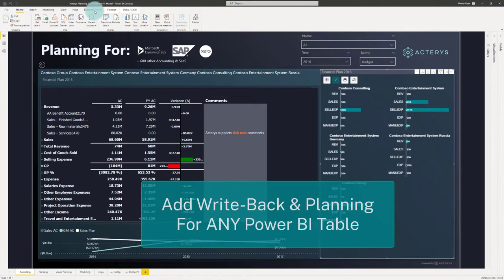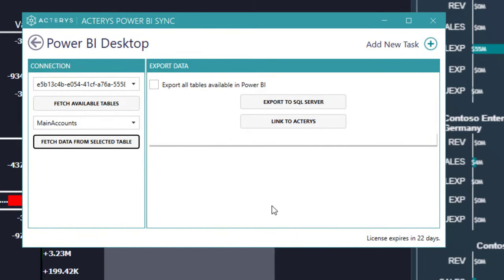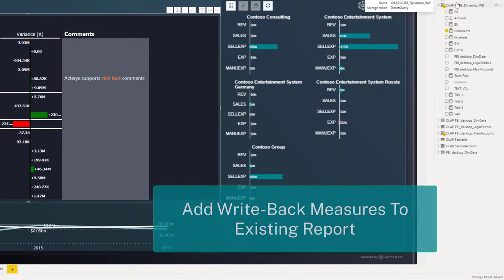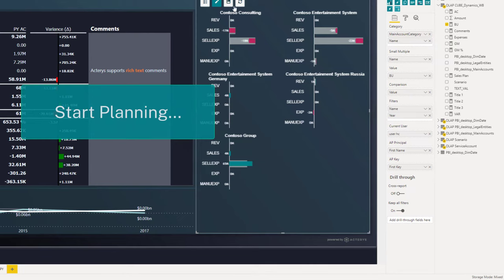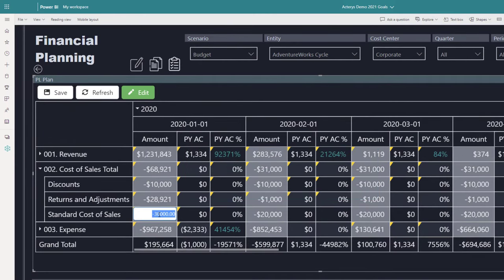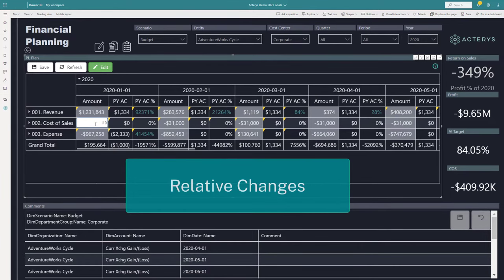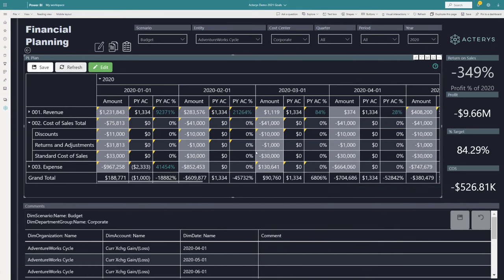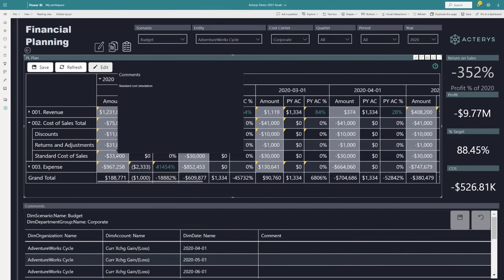Power BI Writeback: Add Planning & Writeback To Any Power BI Model Instantly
"Discover how to elevate your planning processes with Acterys Power BI Sync Tool. This concise video demonstrates the seamless integration of write-back capabilities into your Power BI data models, offering a dynamic and interactive planning experience. Learn how to effortlessly set up your model and enhance your Power BI reports with advanced planning features, all within a minute.

Key Topics Covered:

-Enable write-back on any Power BI data component.
-Transform data models effortlessly with Power Query.
-Seamlessly integrate write-back tables into existing reports.
-Utilize Acterys visuals for dynamic planning and forecasting.
-Manage comments within the data model, akin to Excel functionality.

⏳ In this video:

00:00 Introduction to Acterys Power BI Sync Tool
00:15 Enabling Write-Back in Power BI
00:30 Data Model Transformation with Power Query
00:45 Write-Back Table Integration and Acterys Visuals for Planning

Whitepaper: BPM Partners White Paper on Success Factors For Financial Transformation